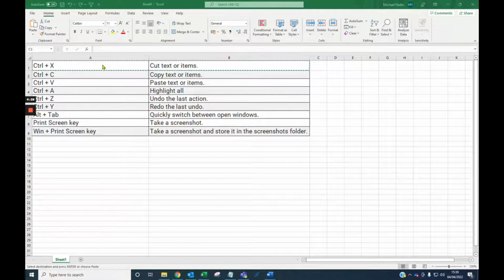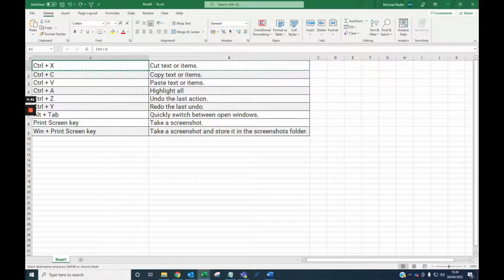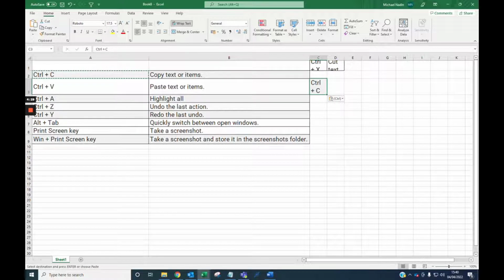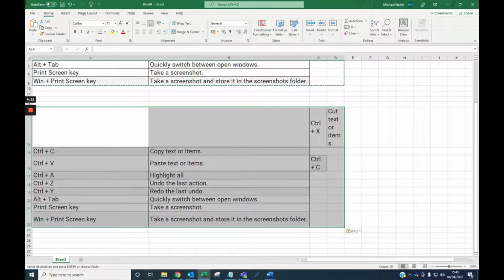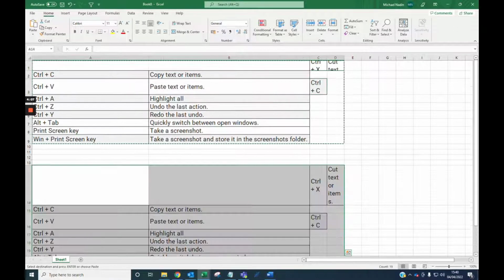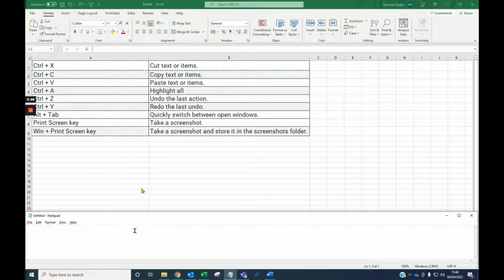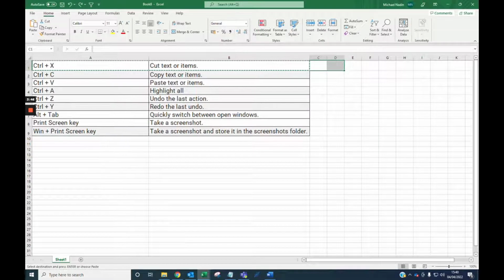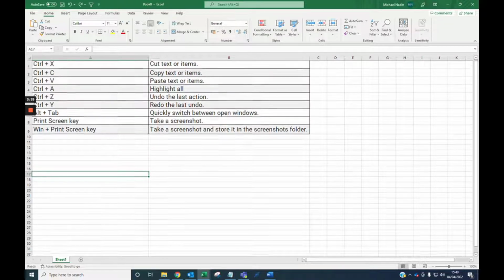Easy 'Step-by-Step' overview of useful keyboard shortcuts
Hello! We help small businesses manage their IT. Our aim is to keep things simple to allow you to focus on what you do best! This series of videos focuses on 'Step by Step' + 'how-to' guides to help you use your computer more effectively, be more efficient and produce professional work. In this video we will demonstrate how to use useful keyboard shortcuts that can be used almost everywhere (for Windows)

Table of Contents:

00:00 - Introduction
00:10 - Explanation
00:19 - Ctrl + X : Cut text or items
00:36 - Ctrl + C : Copy text or items
00:39 - Ctrl + V : Paste text or items
00:41 - Ctrl + A : Highlight all
00:50 - Ctrl + Z : Undo the last action
01:01 - Ctrl + Y : Redo the last undo
01:08 - Alt + Tab : Switch between open windows
01:23 - Print Screen Key : Take a screenshot
01:34 - Win + Print Screen key
01:39 - Outro